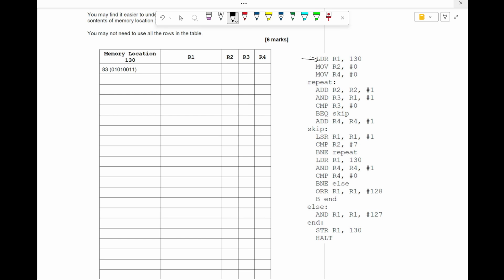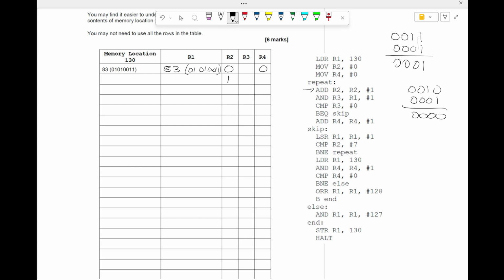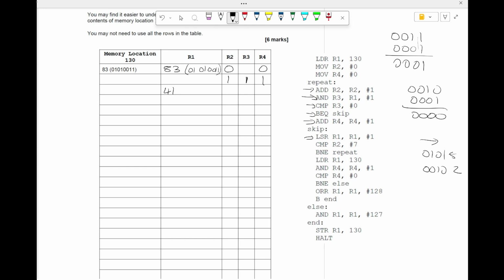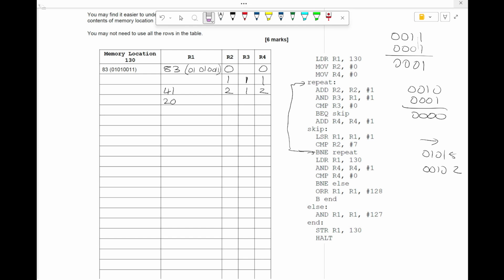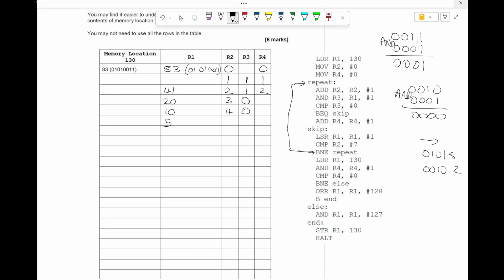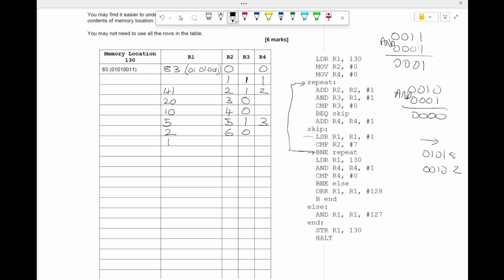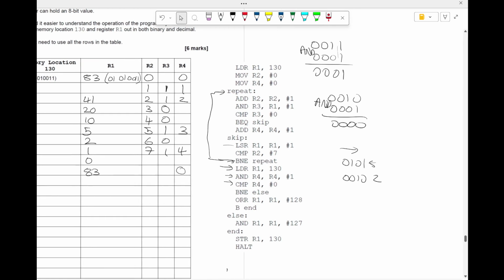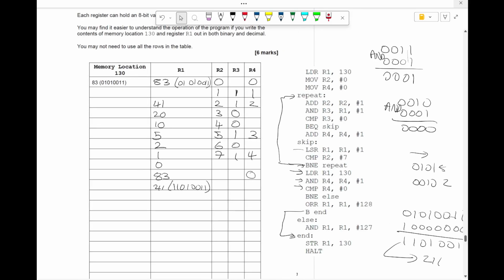Assembly Question 8